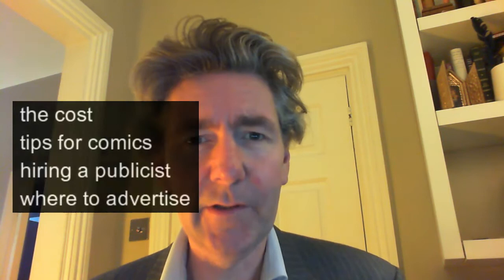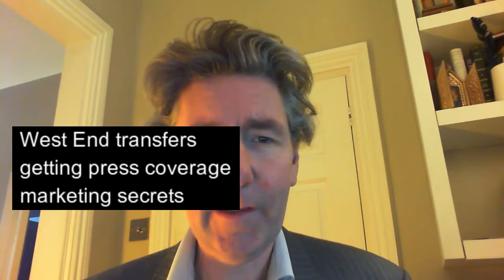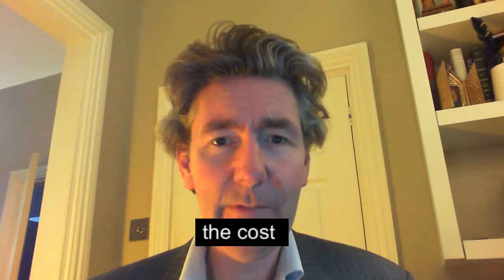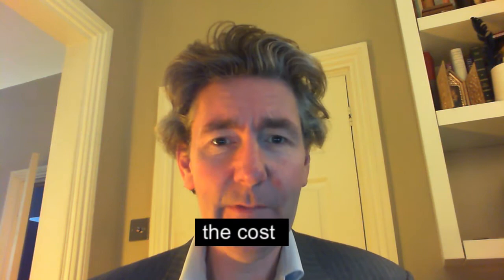how to do a show at Edinburgh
reviewer/performer Lloyd Evans shares tips & secrets about appearing at Edinburgh festival